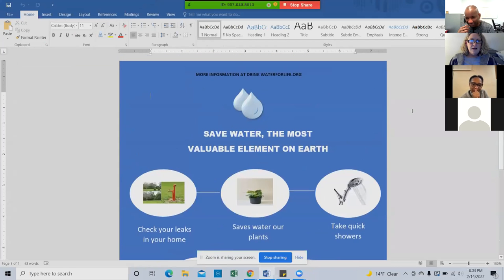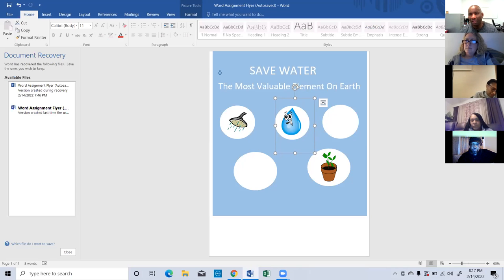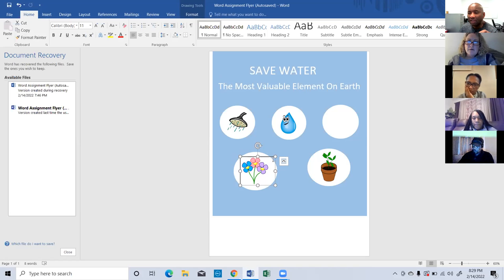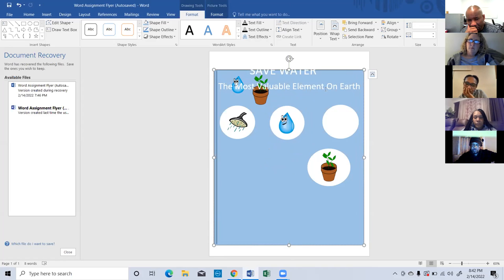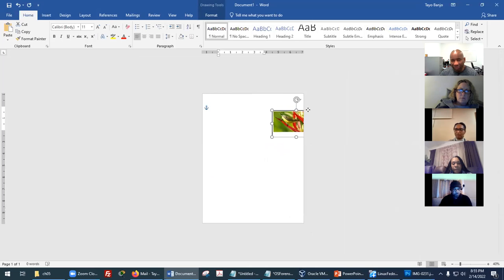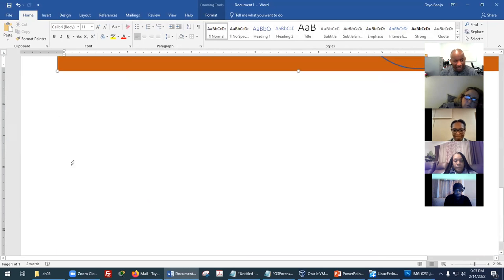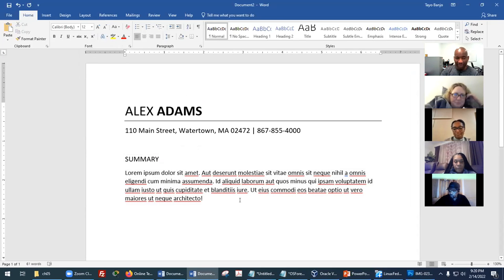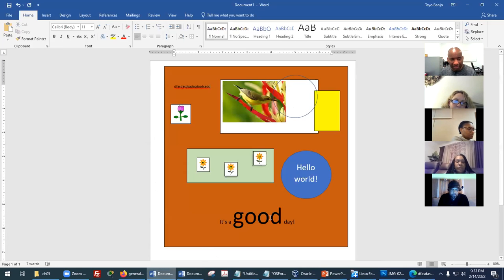Microsoft Word Lecture: 2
A Microsoft Word introductory lecture for students in the WORKPLACE SKILLS program at QUINCY COLLEGE, Boston, MA.